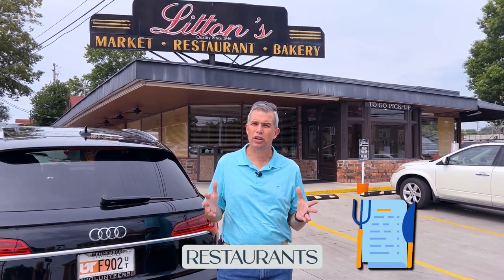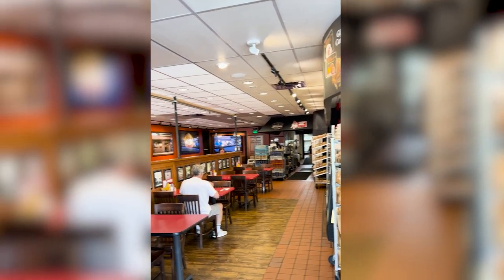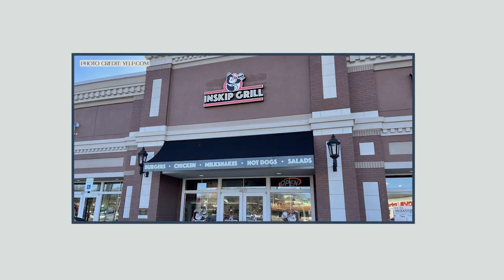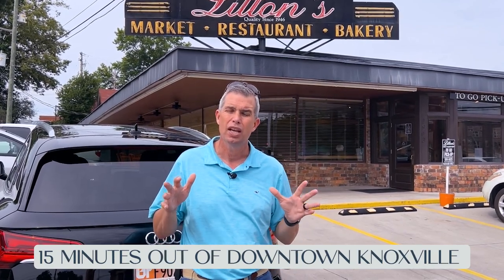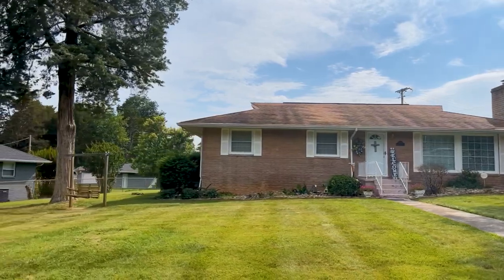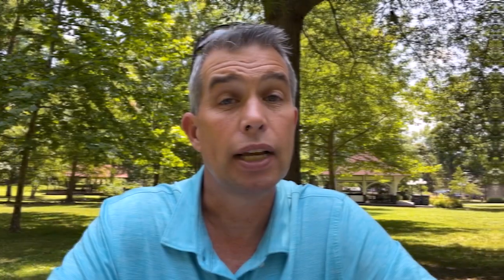Knoxville, TN Fountain City Must See Tour Before Moving to Knoxville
Join us as we take you on a tour of Fountain City, Tennessee, just outside downtown Knoxville! 🌳

Discover the rich history, community events, and charming landmarks of this small southern town.🏡

Explore the scenic Fountain City Park with its duck pond and paved trails, visit the vibrant Fountain City Art Center.🎨

With affordable real estate options and a prime location, Fountain City offers the best of small-town living within minutes of downtown amenities. 🙌

Todd Jewell, Broker, TN License #301475
The Jewell Group
Brokered by Weichert Realtors-SEM Associates , TN License #261732